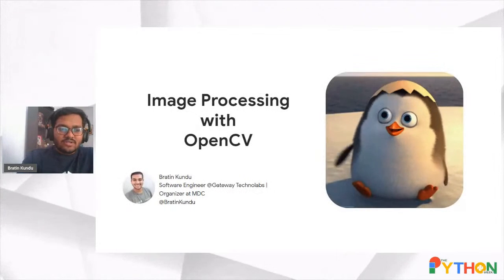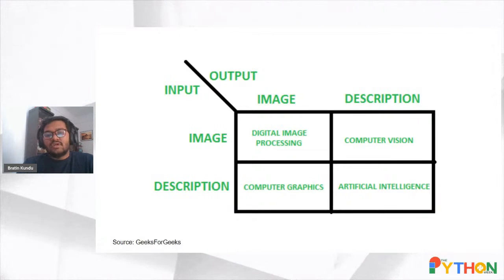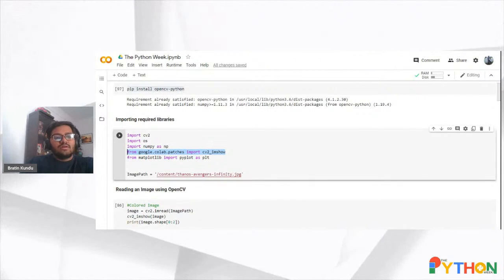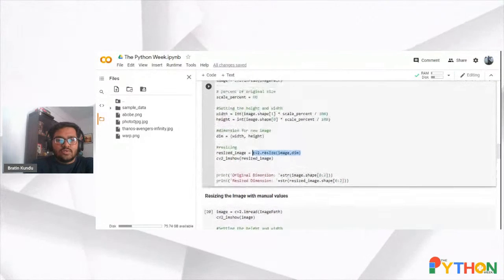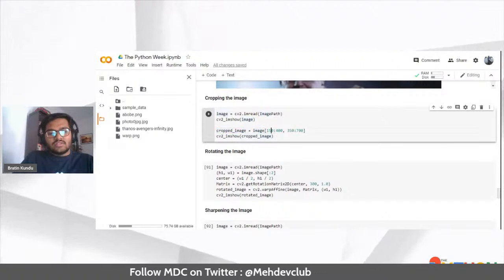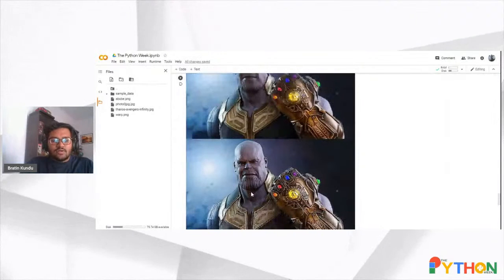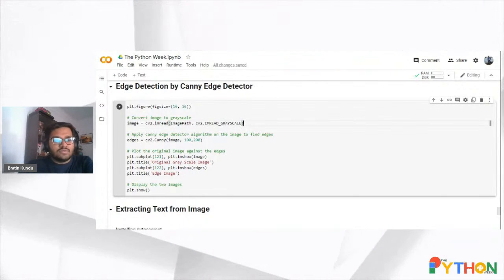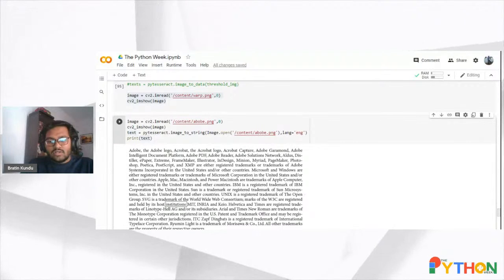Image Processing with OpenCV and Python | Bratin Kundu | The Python Week | Day - 3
Hey Guys! 👋

The Python Week is coming up with a Speaker session on:
⭐ Topic: Image Processing with OpenCV and Python
⭐ Date: 3rd January 2021

Talk Description:
⭐ The session will be all about playing with images and doing fun things around them. You will able to understand what is "Image" technically. How can you do the transformation in Image like - Cropping, Blurring, Resizing, etc. The talk will also cover to detect the edges of an image subject using Canny Edge detection. Lastly, we see how you can extract text from images. We will be doing all this using the OpenCV library.

Speaker Bio:
⭐ Bratin Kundu - Organizer at Mehsana Developers Club

Join us on YouTube for workshops and on Discord for Hackathon! 🎉